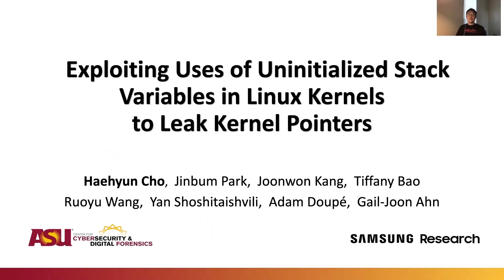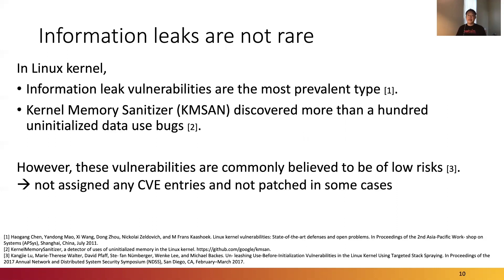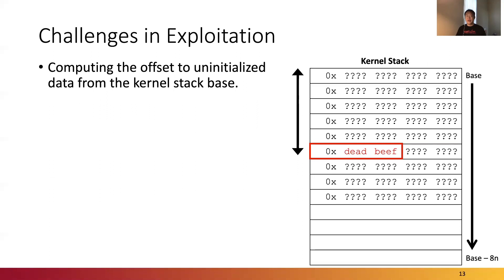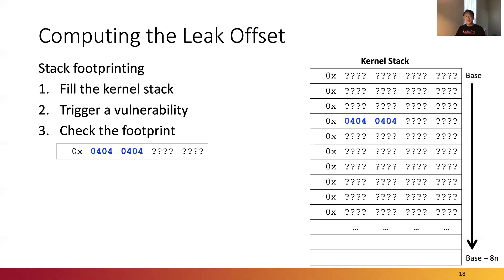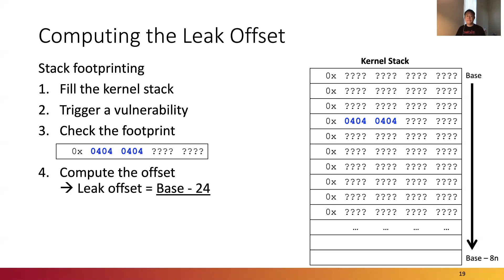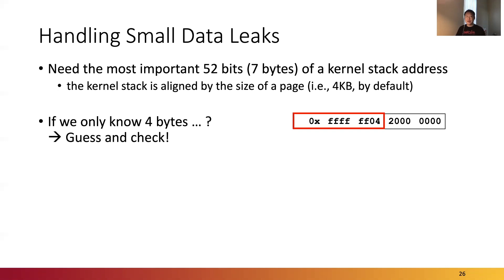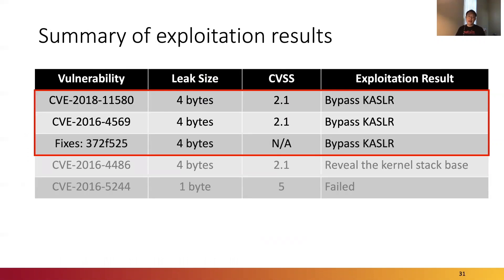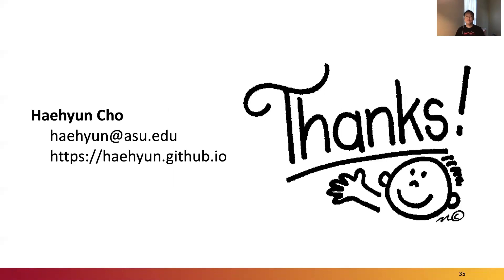WOOT '20 - Exploiting Uses of Uninitialized Stack Variables in Linux Kernels to Leak Kernel Pointers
Exploiting Uses of Uninitialized Stack Variables in Linux Kernels to Leak Kernel Pointers

Haehyun Cho, Arizona Sate University; Jinbum Park and Joonwon Kang, Samsung Research; Tiffany Bao, Ruoyu Wang, Yan Shoshitaishvili, and Adam Doupé, Arizona State University; Gail-Joon Ahn, Arizona State University and Samsung Research

Information leaks are the most prevalent type of vulnerabilities among all known vulnerabilities in Linux kernel. Many of them are caused by the use of uninitialized variables or data structures. It is generally believed that the majority of information leaks in Linux kernel are low-risk and do not have severe impact due to the difficulty (or even the impossibility) of exploitation. As a result, developers and security analysts do not pay enough attention to mitigating these vulnerabilities. Because of this, these vulnerabilities are usually assigned low CVSS scores or without any CVEs assigned. Moreover, many patches that address uninitialized data use bugs in Linux kernel are not accepted, leaving billions of Linux systems vulnerable.

Nonetheless, information leak vulnerabilities in Linux kernel are not as low-risk as people believe. In this paper, we present a generic approach that converts stack-based information leaks in Linux kernel into kernel pointer leak vulnerabilities, which can be used to defeat modern security defenses such as KASLR. Taking an exploit that triggers an information leak in Linux kernel, our approach automatically converts it into a highly impactful exploit that leaks pointers to either kernel functions or the kernel stack.We evaluate our approach on four known CVEs and one security patch in Linux kernel and demonstrate its effectiveness. Our findings provide solid evidence for Linux kernel developers and security analysts to treat information leaks in Linux kernel more seriously.